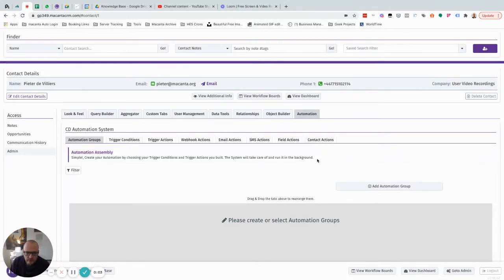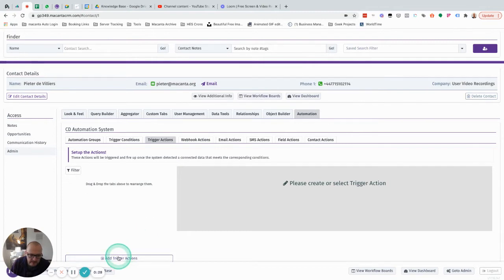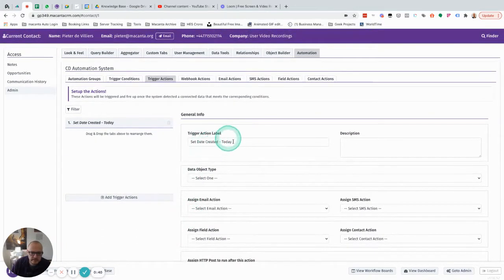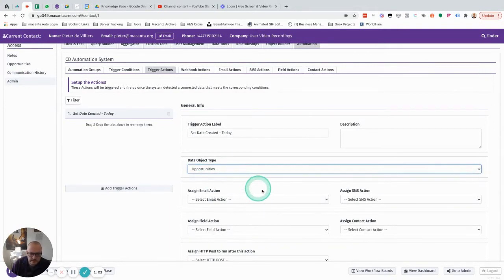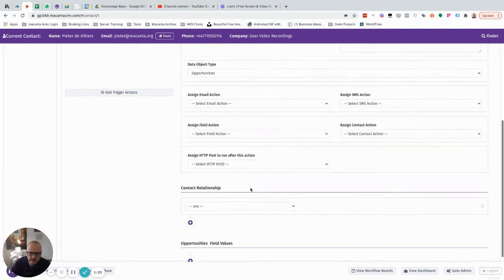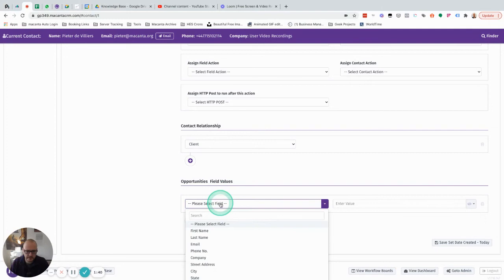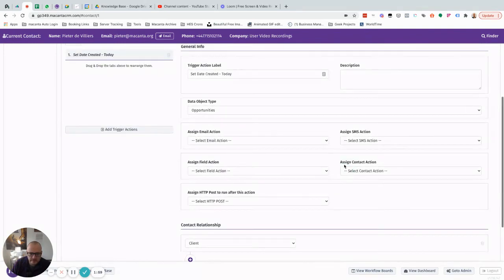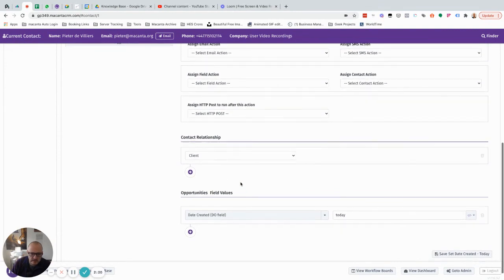20 - Creating Trigger Actions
How to set up a trigger action in order to update a data value on a Data Object.